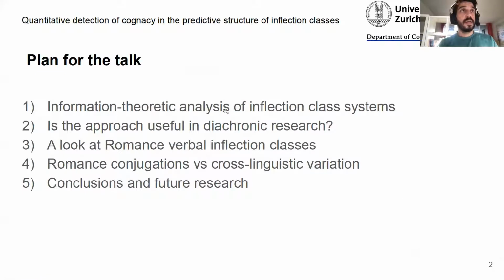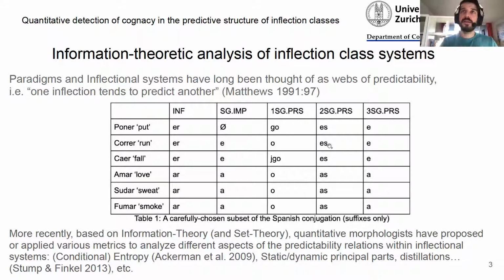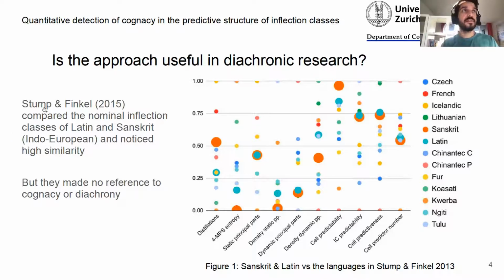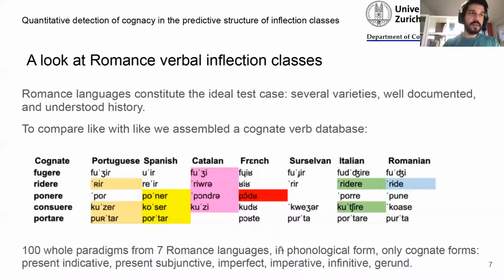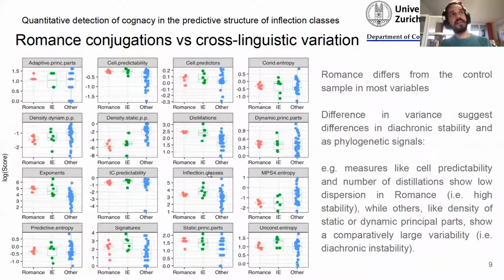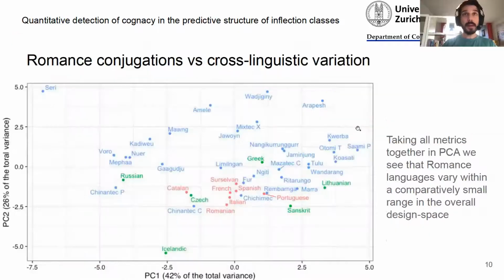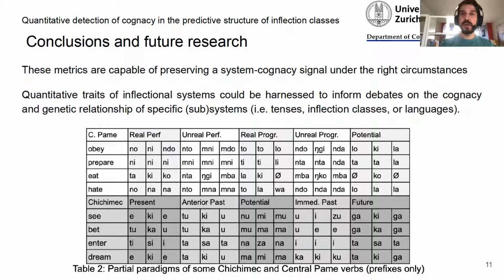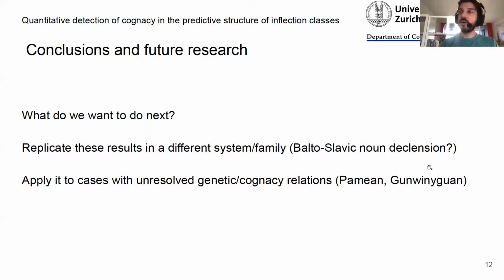SIGTYP 2021: Quantitative detection of cognacy in the predictive structure of inflection classes...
Authors:  Borja Herce and Balthasar Bickel

Abstract: Quantitative approaches to inflectional systems have become widespread, particularly in relation to the Paradigm Cell Filling Problem (Ackerman et al. 2009), which captures how, even in morphologically complex languages, speakers can produce any form in a lexeme's paradigm on the basis of an incomplete input. Information Theory (with its core notion of entropy) has provided the theoretical background for a lot of empirical research in this domain in recent years (e.g. Milin et al. 2009, Ackerman & Malouf 2013, Stump & Finke 2013, Sims & Parker 2016, Cotterell et al. 2019). Stump and Finkel (2013), for example, introduced a series of metrics that capture different aspects of an inflectional class system’s complexity (i.e. of how easy/difficult it is to infer some forms on the basis of others). These included static and dynamic principal parts, different kinds of predictability and predictiveness, etc.